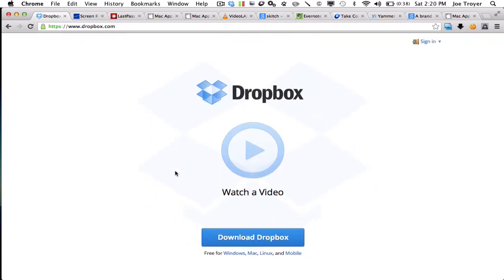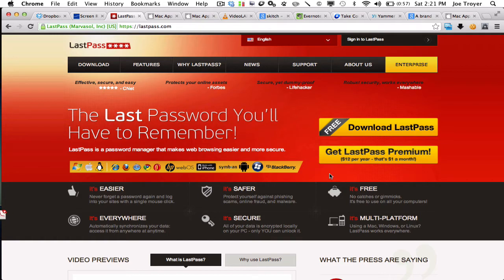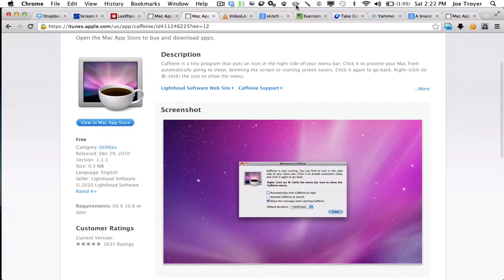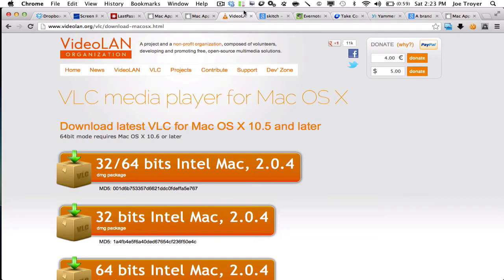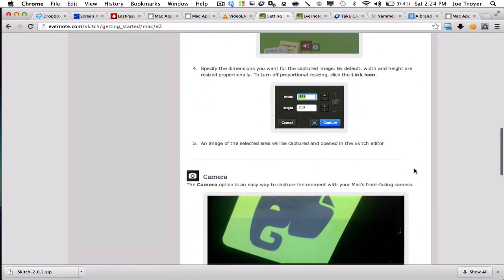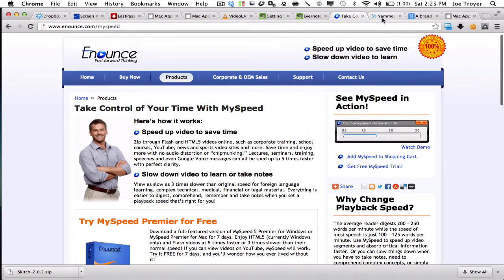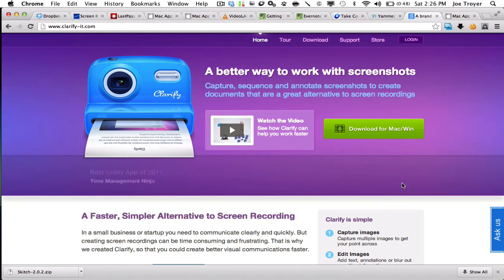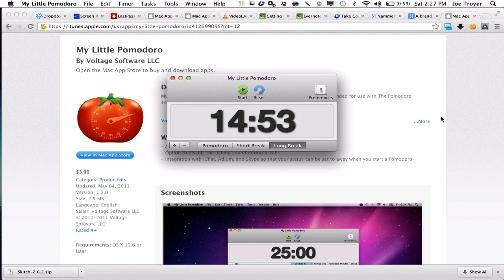My Must Have Mac Apps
Software For MacBook
Screen flow
Dropbox
Last pass
Curtain
Caffeine
VLC
Skitch or Google Chrome Screenshot
Show how to turn Mac on at specific times
Skype
IMovie
Evernote
My speed
Yammer
Clarify
My little pomodoro